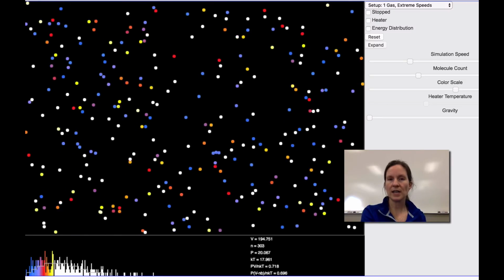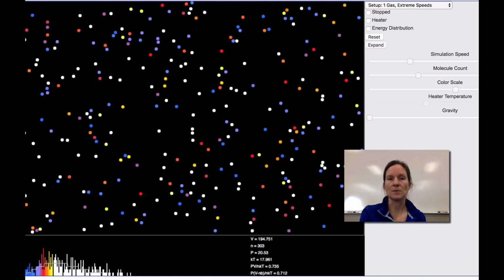09 gas: KMT